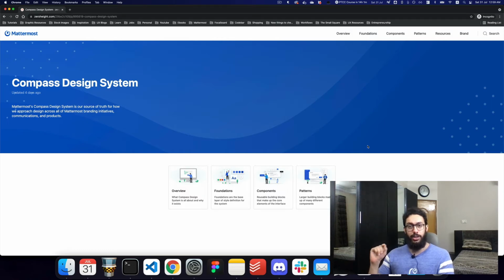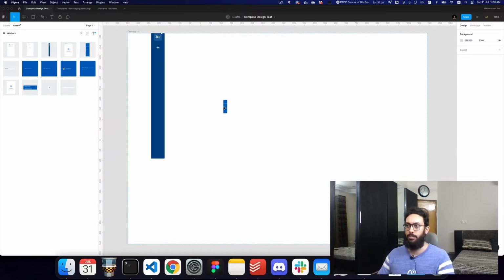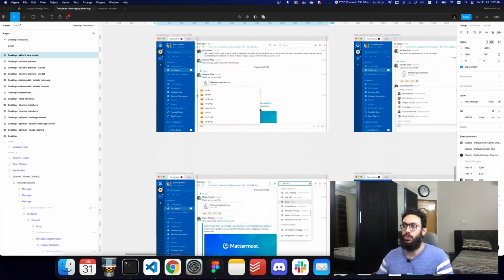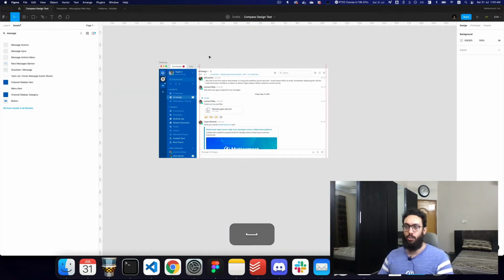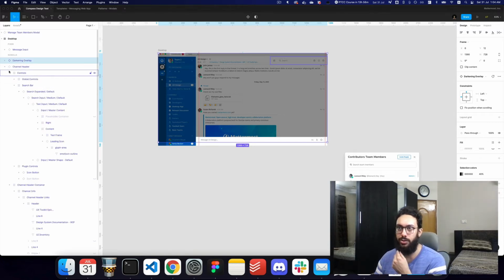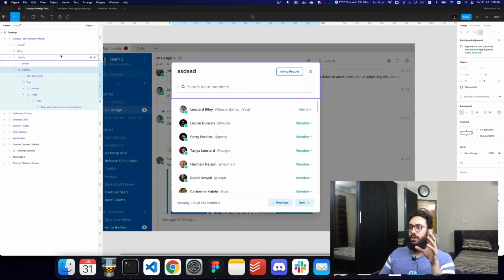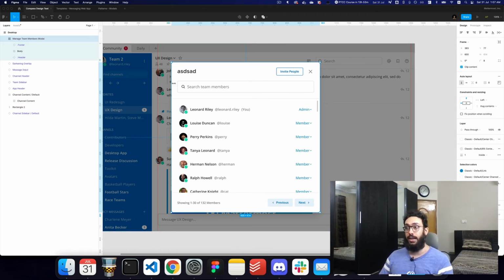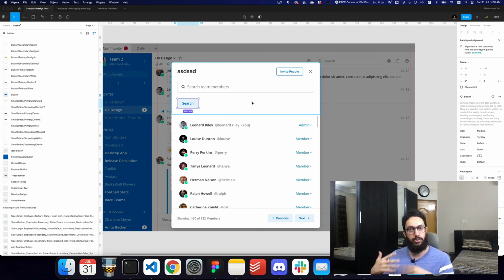Bonus: Using Mattermost’s Compass Design Systems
00:00 - Compass Design Intro
00:52 - Start using components
02:35 - Start building with Templates
04:27 - Include a modal
05:55 - Avoid components dropping inside of frames
08:12 - Adding new elements in components .